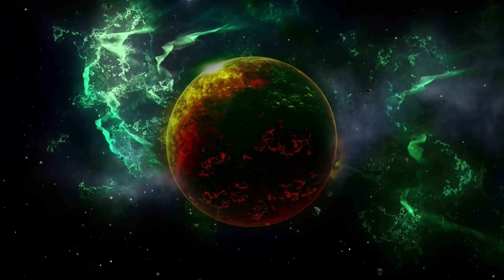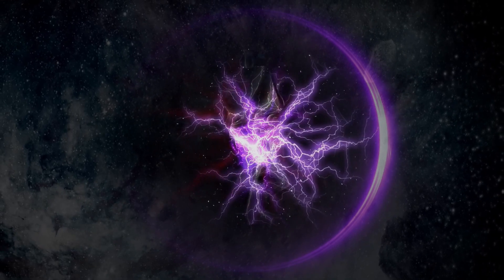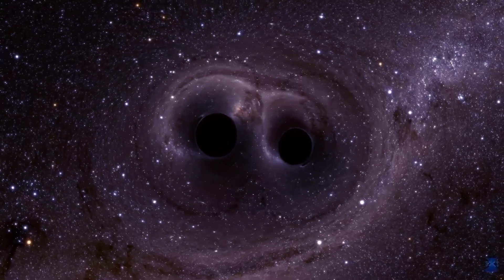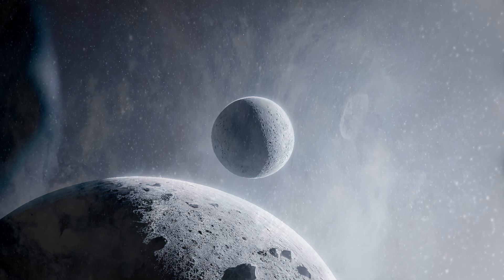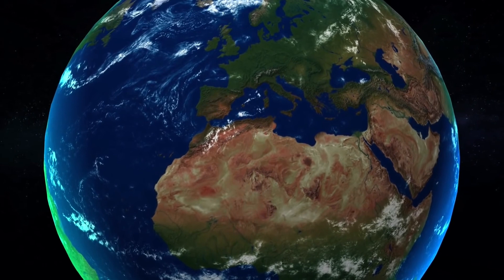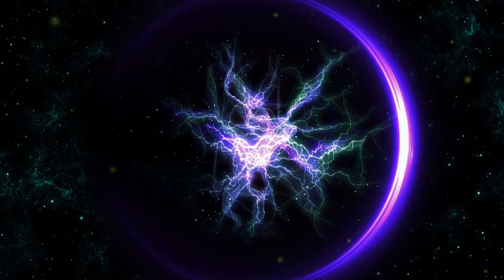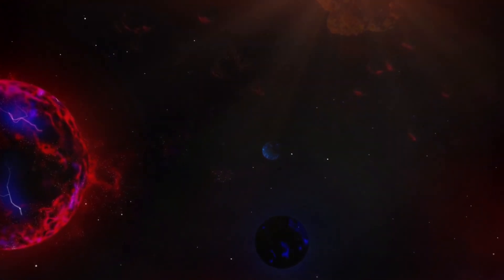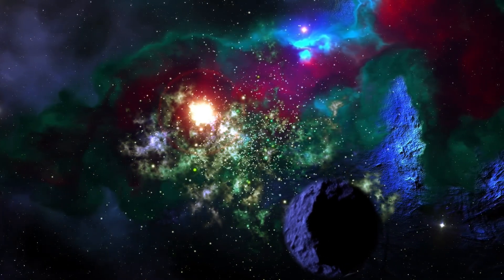Magnetar is the strongest magnet in the universe!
The universe is filled with new and exciting discoveries every day, prompting us to ponder and learn. Even with the latest technological advances, there are still many unknowns in the macrocosm that need to be explored. Physical phenomena in the outer reaches of our galaxy remain largely unexplored and mysterious . Magnetars are some of the most remarkable objects in deep space, and today we will discuss their extraordinary strength and radiative power . They have the ability to baffle and frighten space adventurers with their sheer power and magnetism magnitude, which is far greater than that of any other creature in the universe. Over the past half century, humanity has frequently encountered unexplained cosmic radiation from space, although astrophysicists have not always been able to successfully identify its source . In 1979, three U.S. satellites detected an unusual gamma-ray burst that was inconsistent with terrestrial nuclear tests. This led 92 astrophysicists to hypothesize the existence of a previously unknown celestial body emitting large amounts of electromagnetic radiation. In 2004, a strange anomaly was discovered in the constellation Eagle, which was about 10,000 light years away. It caused all telescopes on Earth to go blind for a moment due to 98 flashes . Measuring instruments showed that these flashes passed through every square centimeter of our solar system . Scientists have detected the most powerful gamma ray burst ever observed emanating from a neutron star with an incredibly strong magnetic field of 10 to the 13th tesla. It is believed that an understanding of this Magnetar discovery may provide answers to many mysteries about its nature. A supernova is a cosmic phenomenon, incredibly rare and incredibly dangerous. It emits an energy that is almost a trillion times the electromagnetic radiation of Earth, and it happens when supermassive stars near the end of their lives undergo a catastrophic explosion .